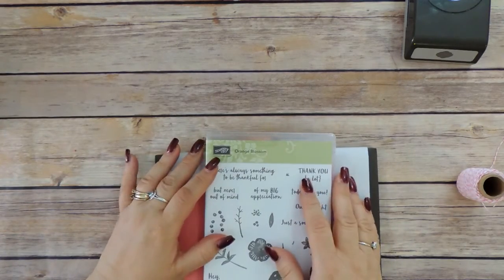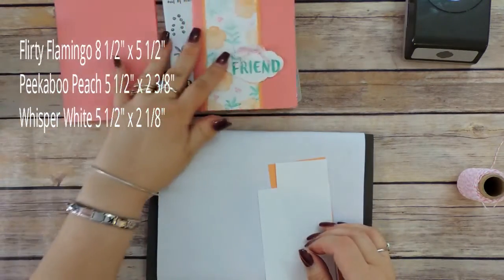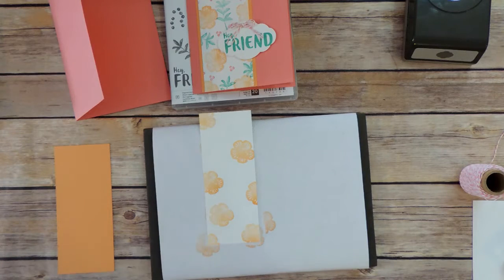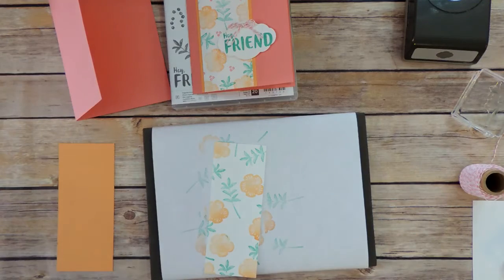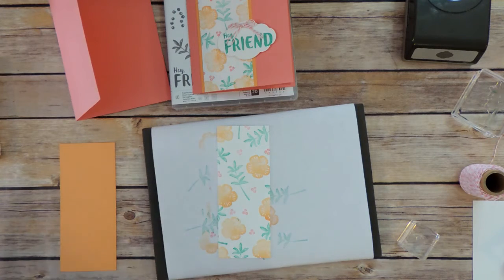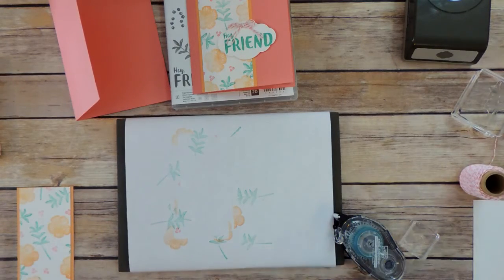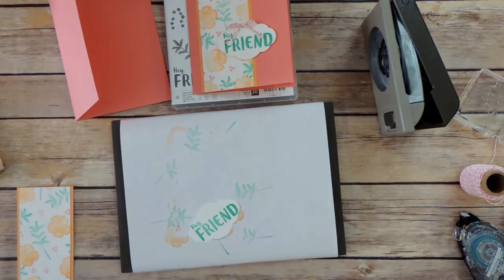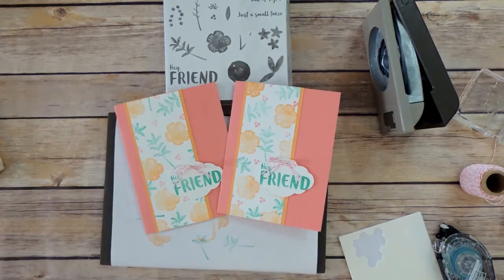Orange Blossom Stamp Set with the 2016 2018 In colors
A Quick and adorable card using the awesome Orange Blossom stamp set from the Annual Catalog using some of our soon to retire amazing 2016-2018 In-colors.